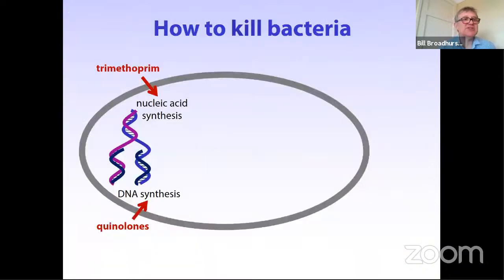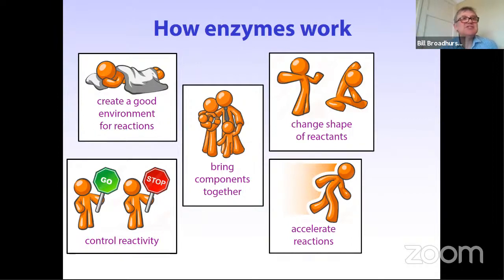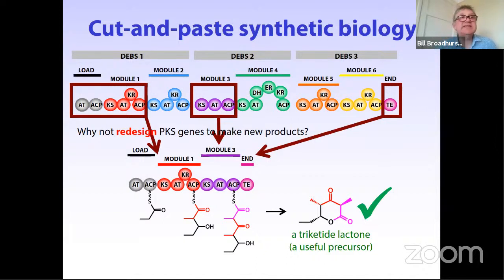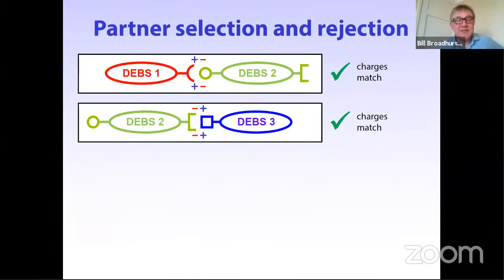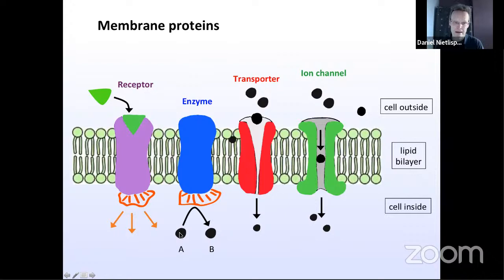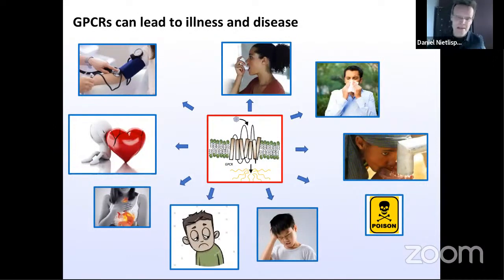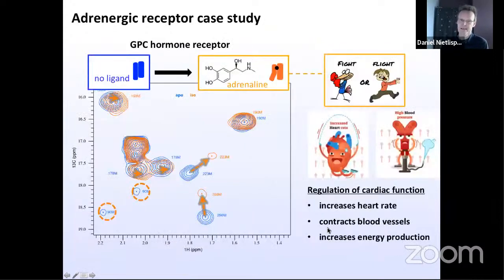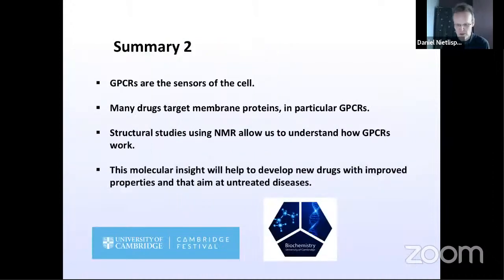NMR, drugs and targets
Cheap technologies for reading and tinkering with bacterial genome sequences have opened up new possibilities in the arms race against multi-drug-resistant diseases. This approach could breathe new life into old medicines.

Every cell in our body is surrounded by a fatty membrane that is loaded with many proteins. Some of these proteins act as sensors that link the cell interior with the outside world of the cell. Through a better understanding of how these proteins work we will find new approaches that cure untreatable diseases.

The structural biology technique nuclear magnetic resonance (NMR) spectroscopy is being applied to both of these fields of research in order to reveal new details about the secret lives of proteins.

This talk will be given by Bill Broadhurst and Daniel Nietlispach from the Department of Biochemistry and will be followed by a Q&A session.

Bill Broadhurst, a Lecturer in the Department of Biochemistry at the University of Cambridge, uses NMR spectroscopy to study the structure and flexibility of biological macromolecules. Daniel Nietlispach, a Reader in the Department of Biochemistry at the University of Cambridge, uses NMR spectroscopy to investigate functional aspects of membrane proteins.